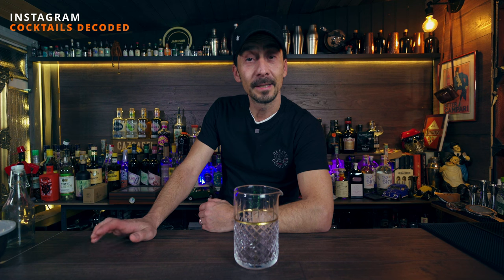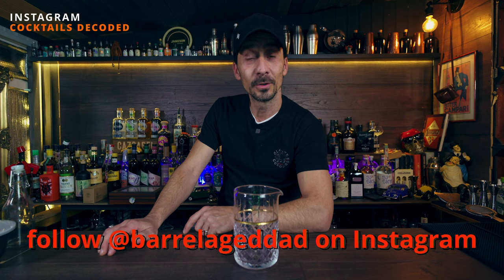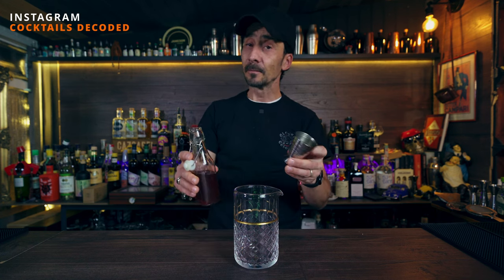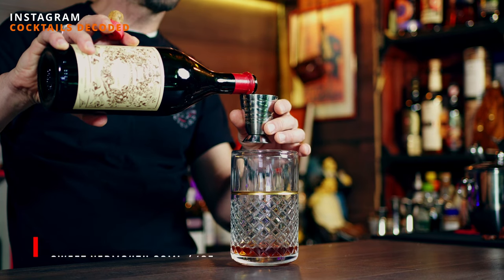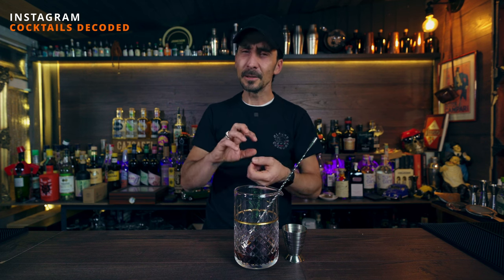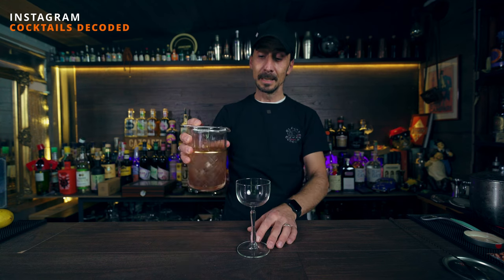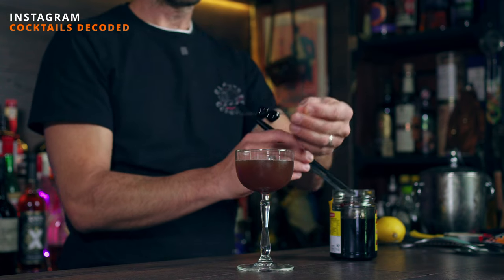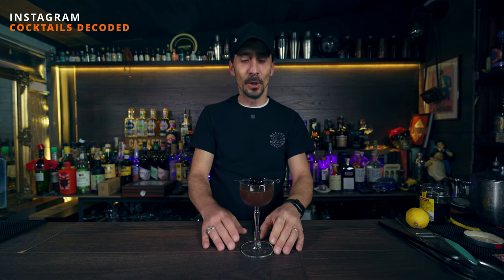PECANHATTAN COCKTAIL. Instagram Cocktails Decoded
Hello, Boys and Girls. We are back with Instagram Cocktails Decoded, and today's cocktail recipe is the Pecanhattan, a delicious riff on the classic Manhattan by the Barrel Aged Dad

This cocktail recipe uses a Pecan nuts-infused bourbon and adds Maraschino Cherry Syrup and Chocolate Bitter for richer and more complex flavours. It is perfect for the holidays and Christmas celebrations.

PECANHATTAN COCKTAIL
- 60ml / 2oz Basil Hayden Bourbon (infused with Pecan Nuts)
- 30ml / 1oz Antica Formula Vermouth (or any Vermouth Rosso)
- 1 bar spoon Maraschino Cherry Syrup
- 2 dashes of Aztec Chocolate Bitters
- 1 dash of Angostura Orange Bitters

BAR TOOLS
🔶 Tattoo Boston Shaker (paid link)
🔶 Tattoo Jigger link)

TIMESTAMPS
Intro: 0:00
About the Pecanhattan Cocktail 1:30
Bourbon Infusion 2:40
How To Make the Pecanhattan Cocktail 4:55

PECANHATTAN COCKTAIL. Instagram Cocktails Decoded - JSOS

🔶 Thanks to  @barrelageddad5486 for this cocktail recipe!